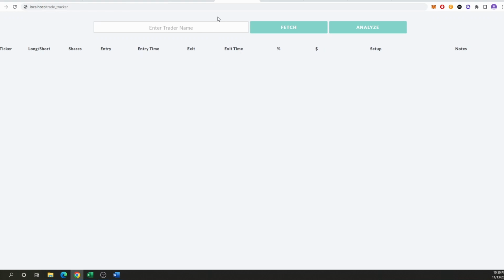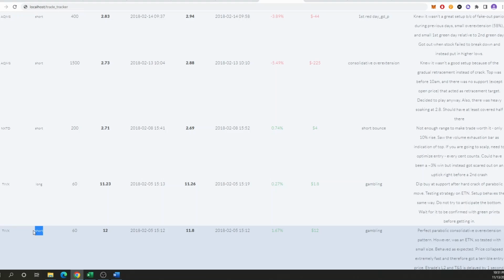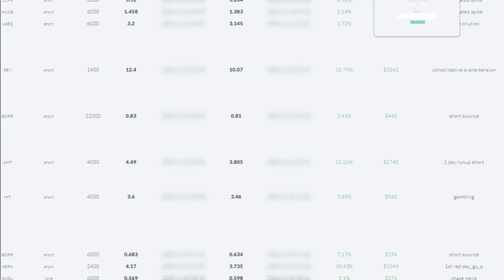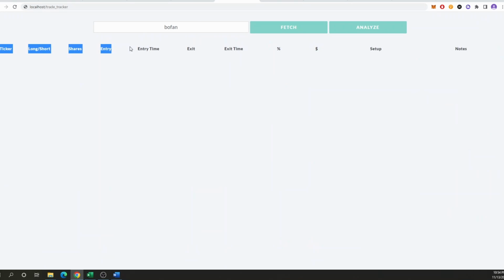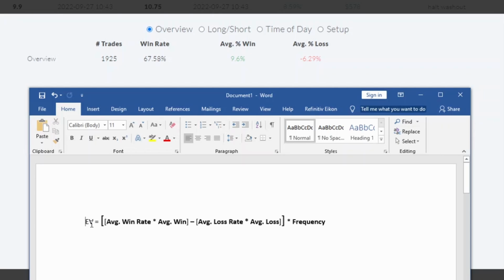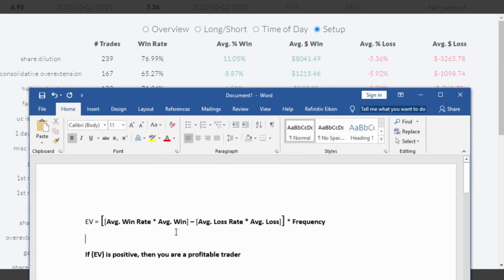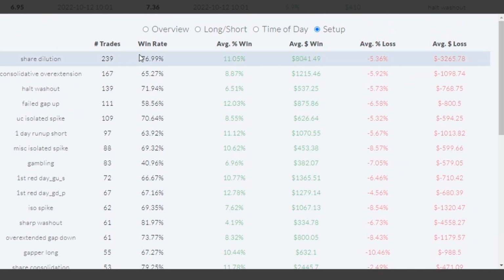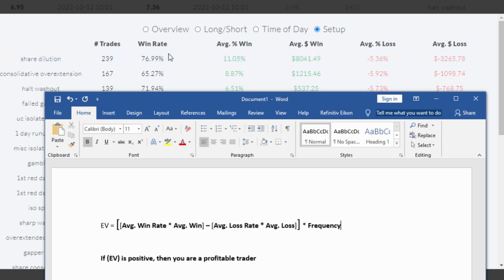Trade Journaling 101: The Key To Improving Performance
Join us in our FREE Discord where we are trading the financial markets on a daily basis: